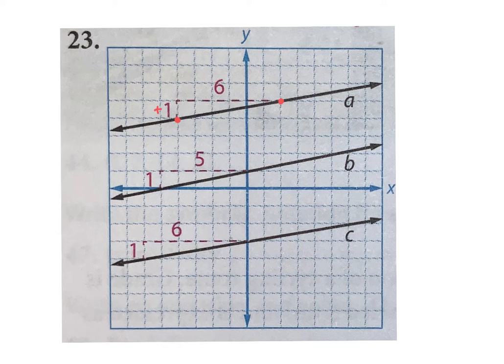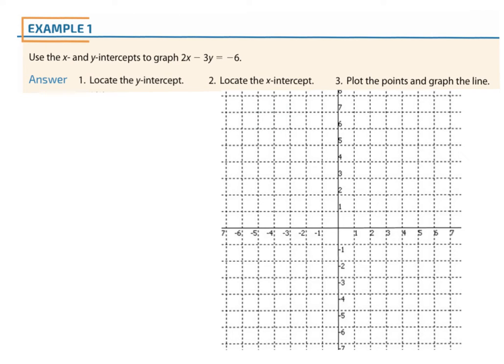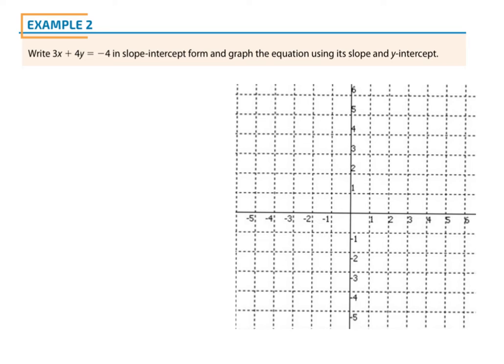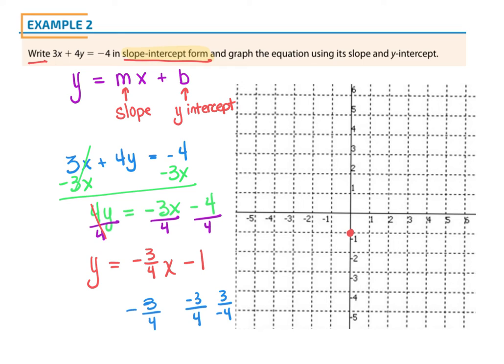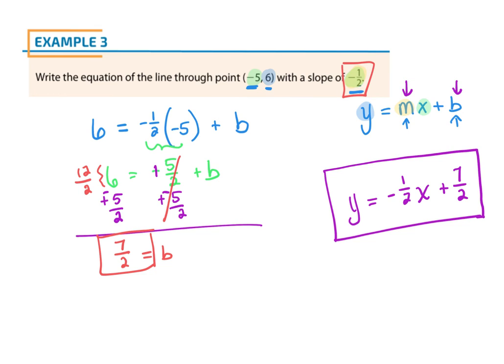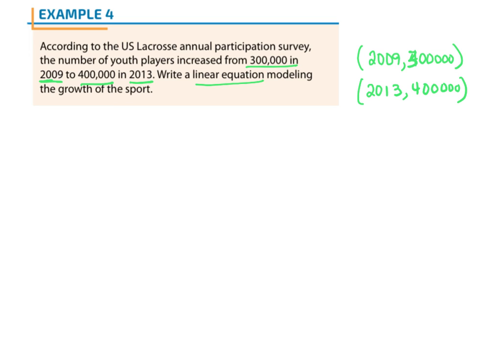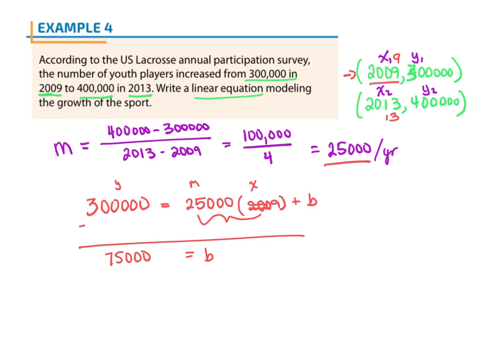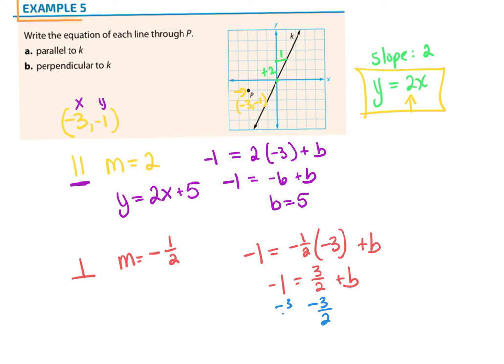Geometry Section 3.5